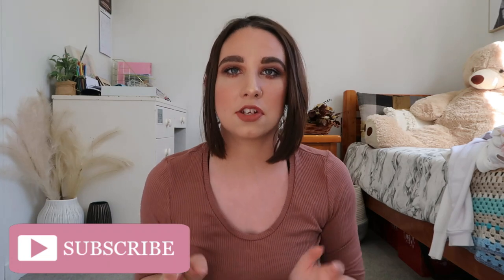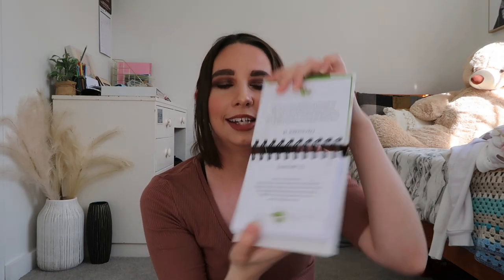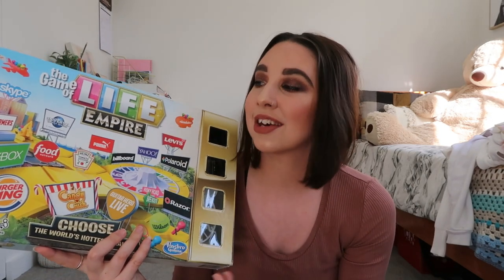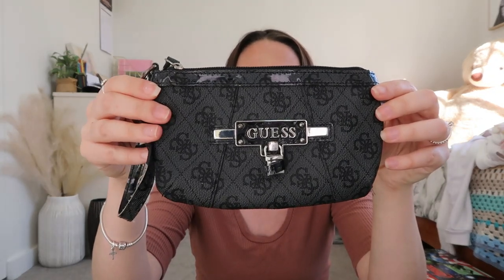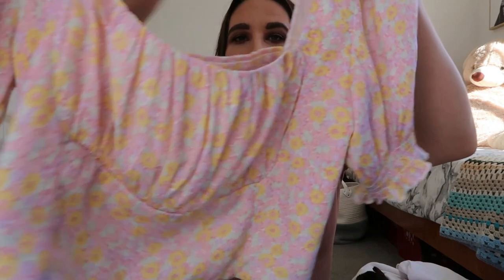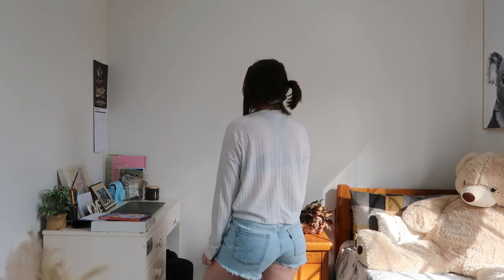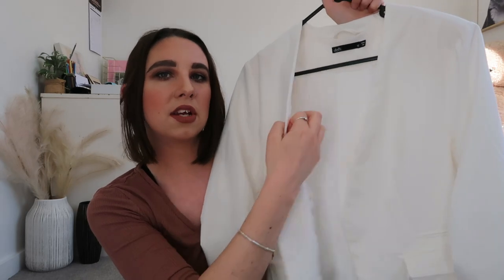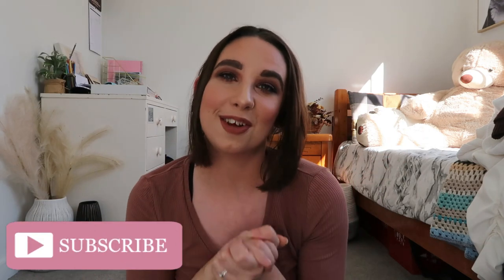Auckland & Hawkes Bay Spring Thrift Try On Haul! Clothing, Homewares, Books, Games & More!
Hey guys! Paige here. For this week's first video, I thought I would upload another thrift haul for you guys! You guys love these & I honestly have soo much fun filming & editing these. In this video, I show you guys some clothing, homewares, books, games & accessories that I have found whilst I have been in both Auckland & Hawkes Bay & one item from Facebook Marketplace. I absolutely LOVE thrifting! I have been doing so since I was 12 (I'm now 24) & I just think it's such a great way of shopping sustainably & on a budget as well as being able to try out new trends & give to good causes! This is a spring themed haul & I honestly feel this haul is one of the best I've done in terms of variety of stuff.

WATCH!

Hoping to continue uploading twice a week through 2022!

OUTFIT!
Top- Kmart
Claw Clip- Glassons
Earrings- Lovisa
Bracelet- Pandora